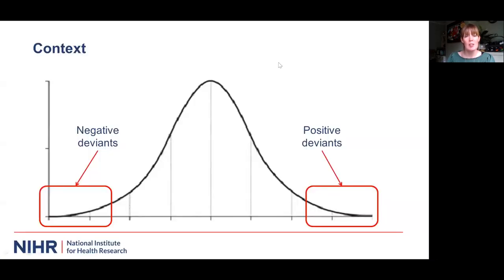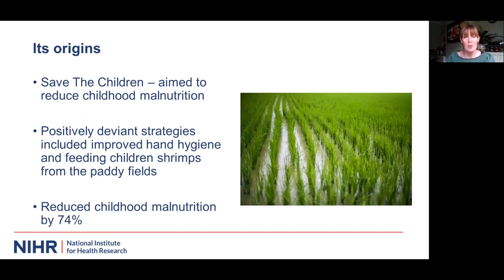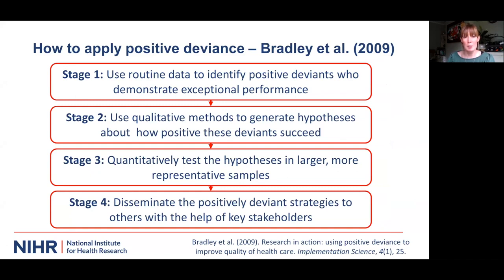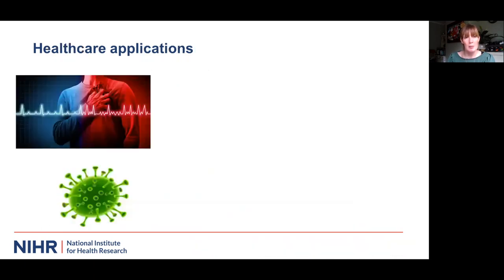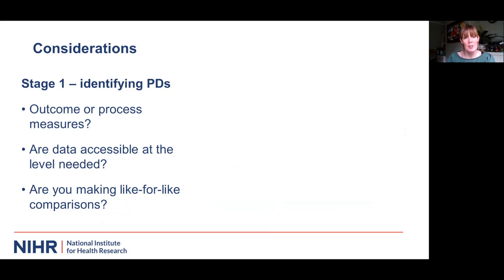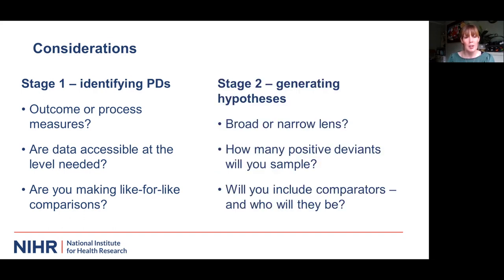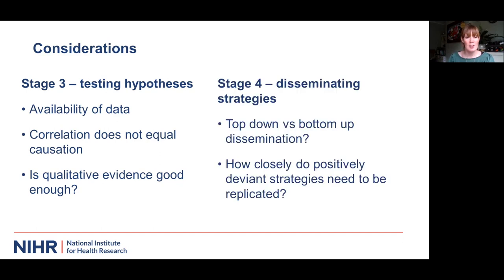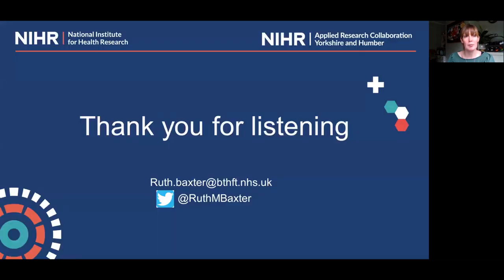Improvement Science Snapshot The Positive Deviance Approach Ruth Baxter April 2022